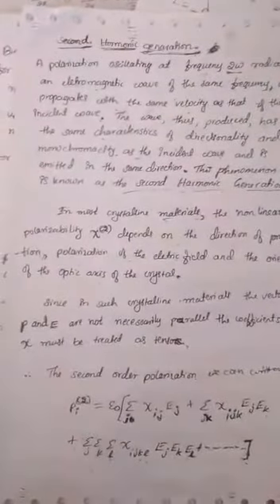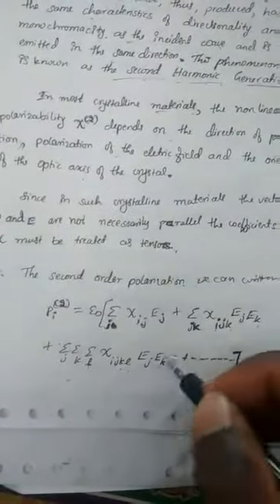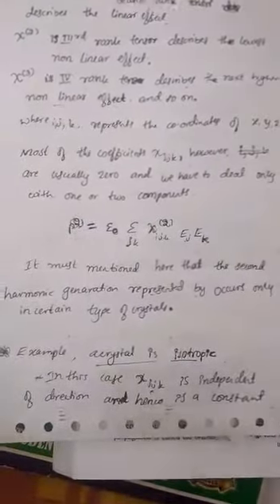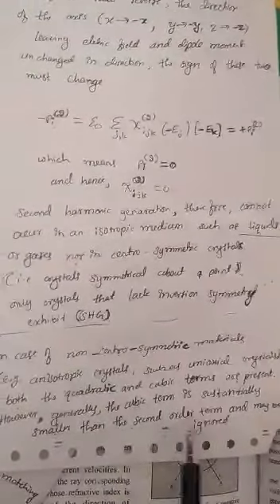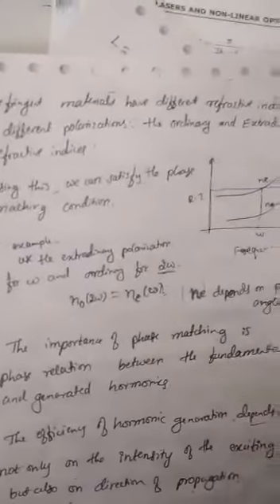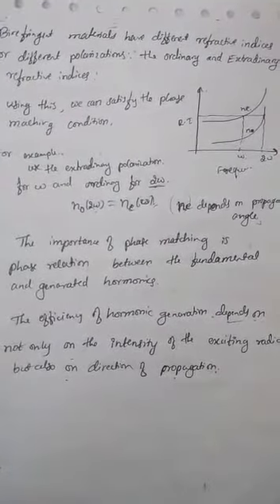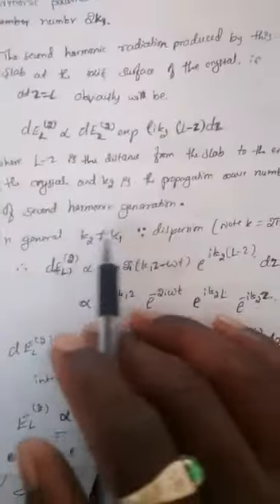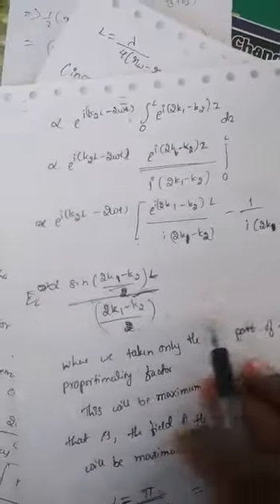msc#4sem#physics#second harmonic generation